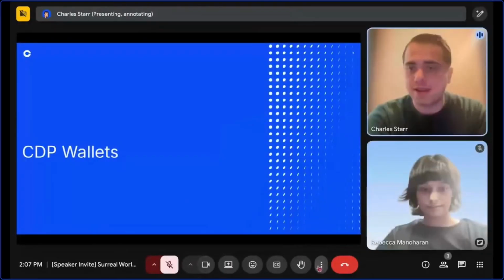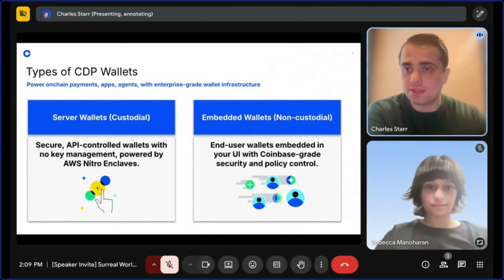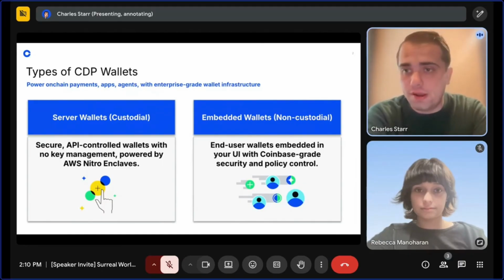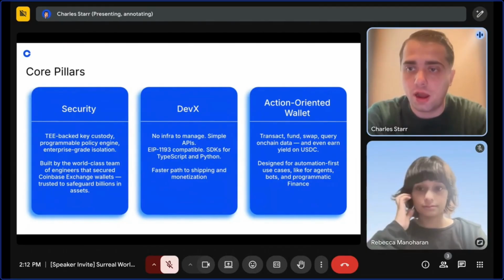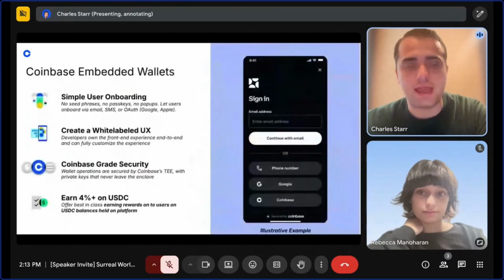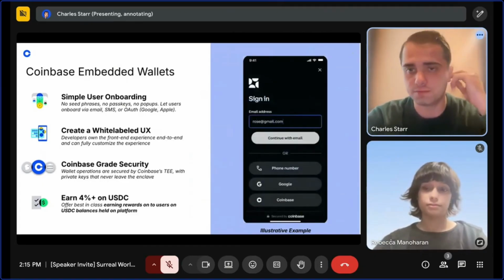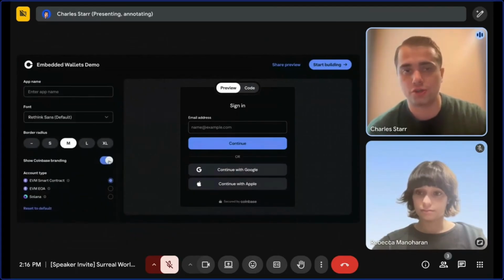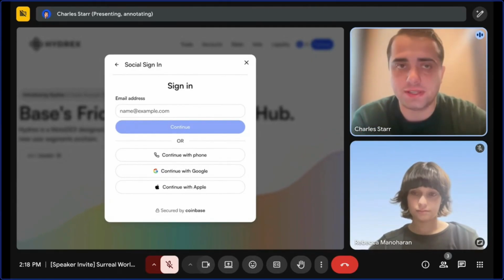Buildathon Technology Showcase with Coinbase Dev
Charles Starr (Business Development @ Coinbase) introduces Coinbase Developer Platform’s embedded wallet suite.

He walks through how developers can spin up non-custodial embedded wallets with native authentication (email, SMS, social), Coinbase-grade security, full UI customization, and USDC yield baked in. These wallets are optimized for scalable dApp UX, removing friction while offering users full key control.

Whether you’re building AI agents, onchain apps, or financial tools, this is a hands-on session on how to simplify onboarding, enable user-friendly self-custody, and unlock onchain actions like swapping, lending, and transacting - without exposing your users to gas or seed phrases.

Surreal World Assets 2 is our second virtual buildathon focused on the future of RWAs and programmable IP.